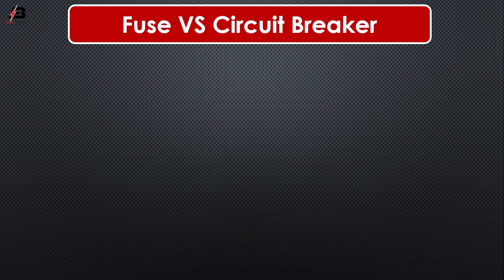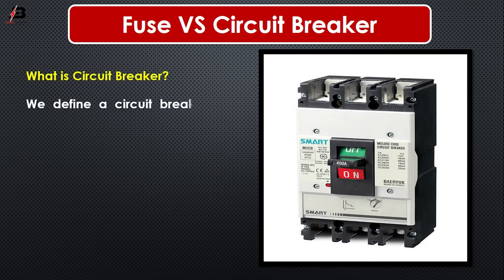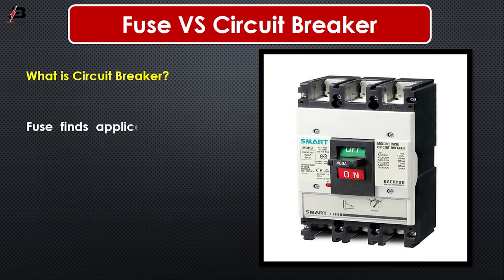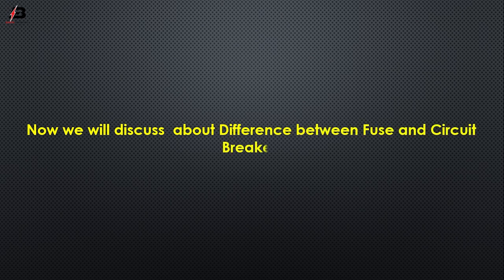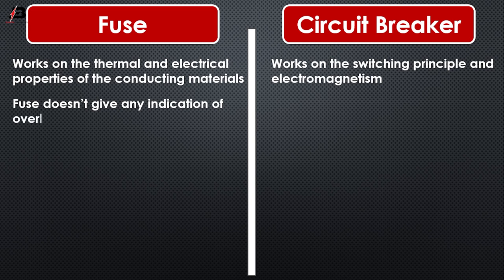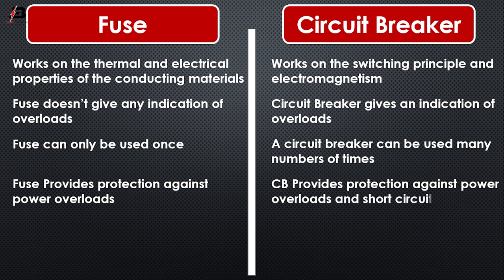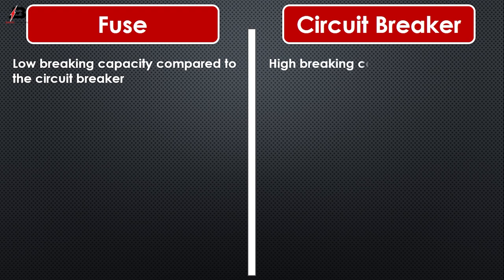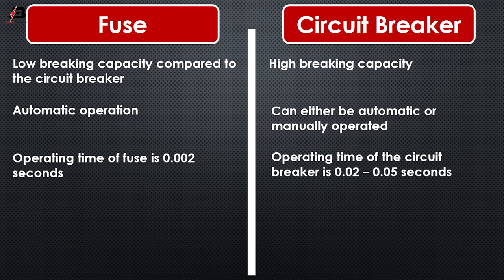Difference between Fuse and Circuit Breaker | Fuse VS Circuit Breaker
In this video, we will show you some Differences between Fuse and Circuit Breaker. Fuse VS Circuit Breaker. In this video, we will describe some unique differences between fuse and circuit breakers. For Details about circuit breaker vs fuse please watch our full video on our youtube.